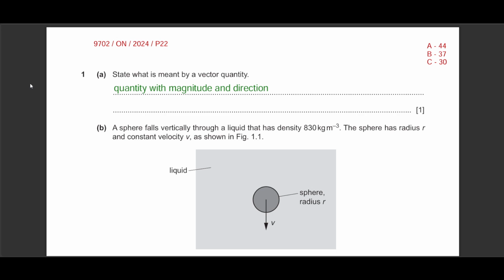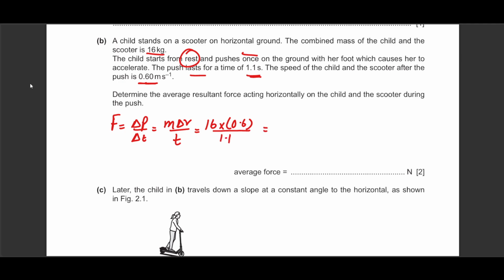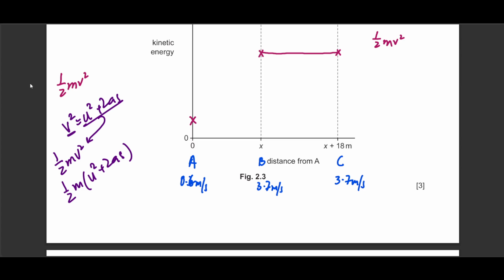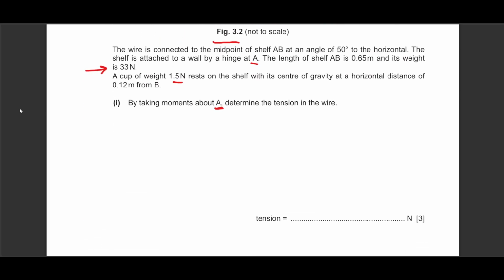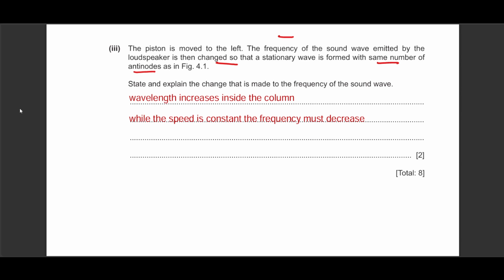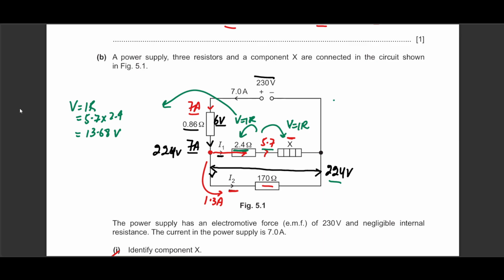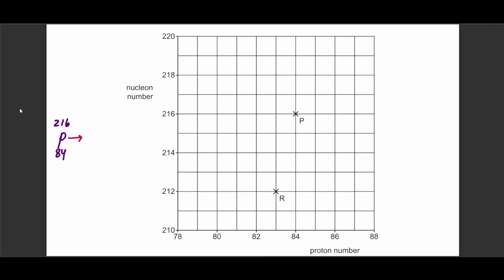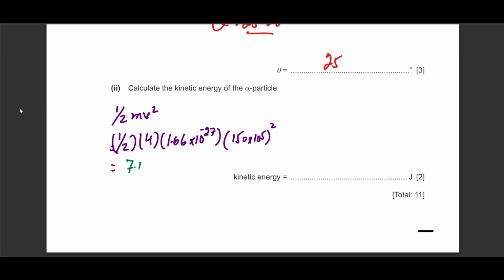A Level Physics 9702 - Oct Nov 2024 P22